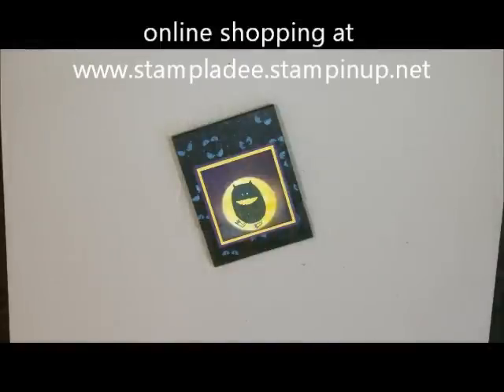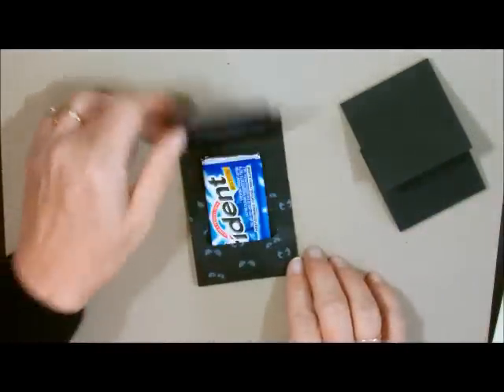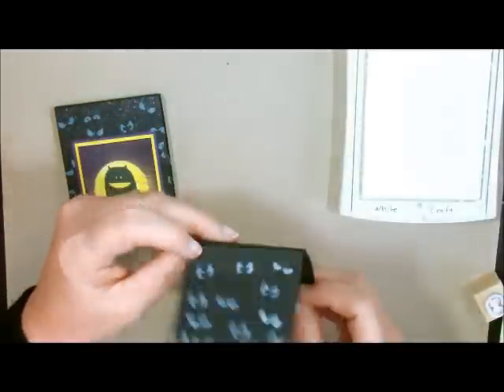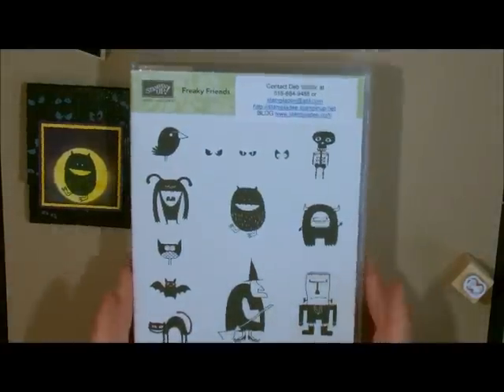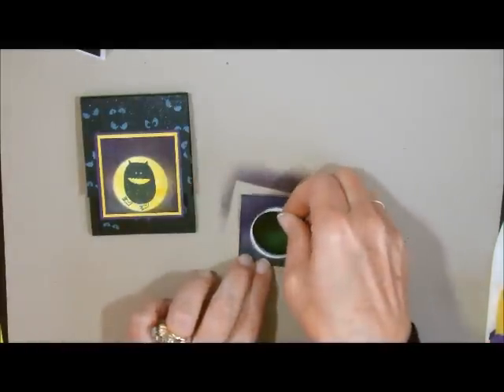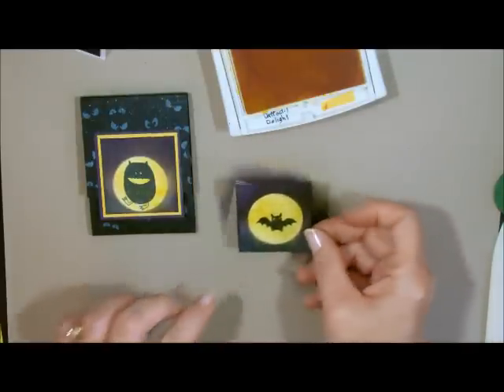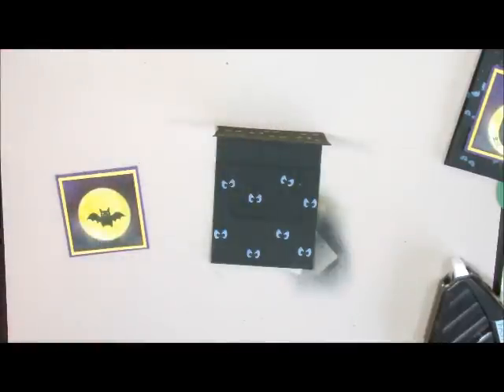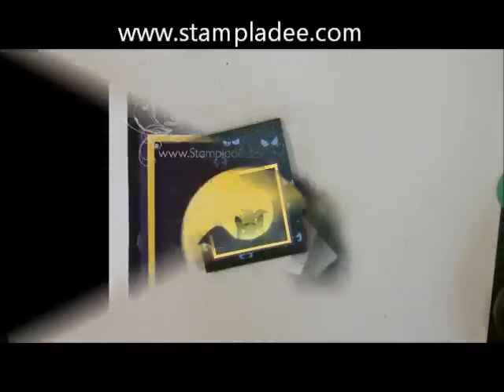Spooky Halloween Treat Holder using the Freaky Friends Stamp Set with Deb Valder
Spooky Halloween Treat Holder using the Freaky Friends Stamp set and Motley Monsters Designer Series Paper.